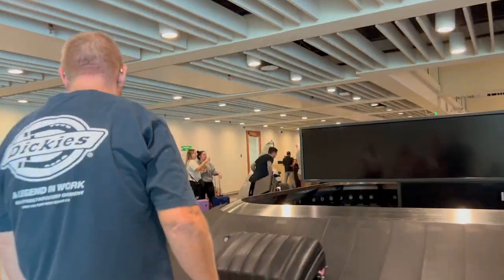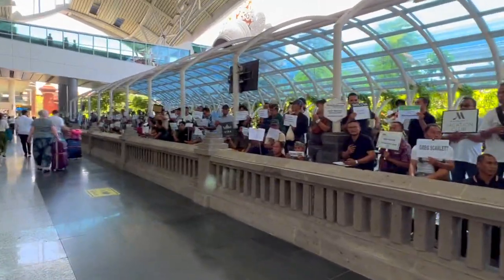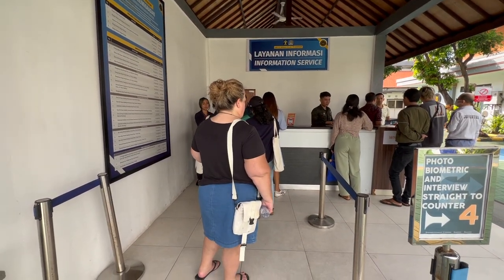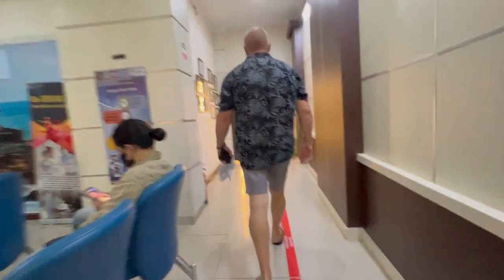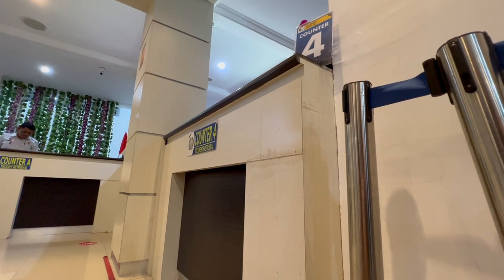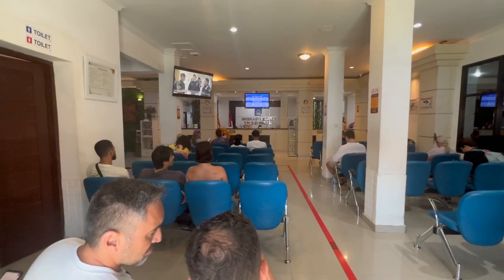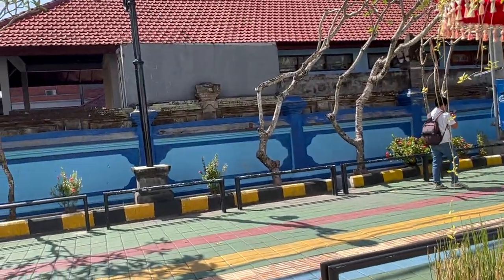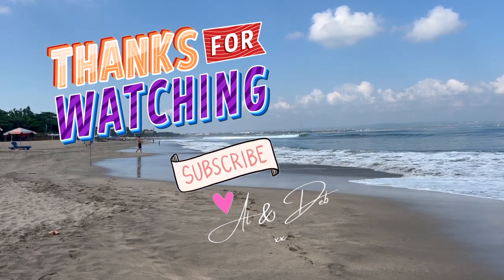Bali Visa Extension (VOA) Made Simple and Stress Free - Do It Yourself! | Bali Vlog 16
Take Control of Your Bali Adventure: Extend Your Visa on Arrival Without an Agent. Say goodbye to relying on agents and hello to taking charge of your Bali visa extension. Our video will empower you with the knowledge and step-by-step instructions to navigate the process confidently. You'll have the freedom to make informed decisions and ensure your visa extension aligns perfectly with your travel plans and desires.

Extending your Visa on Arrival in Bali without an agent is simpler than you might think. Our channel provides you with a detailed breakdown of the process, including the required documents and important tips to streamline the entire procedure. Save time and eliminate unnecessary stress by following our straightforward guidance.

Opting to extend your visa without an agent also means saving your hard-earned money. By taking matters into your own hands, you can avoid agent fees and allocate those funds towards enriching experiences and unforgettable adventures during your extended stay in Bali. Discover the joy of managing your visa extension independently while staying within your budget.

Take control of your adventure, experience the freedom of managing your visa extension yourself, and create memories that will last a lifetime.🌴

23 June 2023

🏨 While travelling, we use Aussie House Sitters to find trusted house and dog sitters
🏨 Start your holiday fund by earning $62 AUD when you host your first trip on Airbnb

About us:

We resigned from our high school teaching positions to find the balance that was severely lacking in our lives. After suffering the effects of burnout and stress we needed to make a change for the better. One that would see us living our best lives! Life is too short!

On the 28th August 2022 we begin our journey of learning what it takes to become digital nomads so we can travel full time and live our best lives.